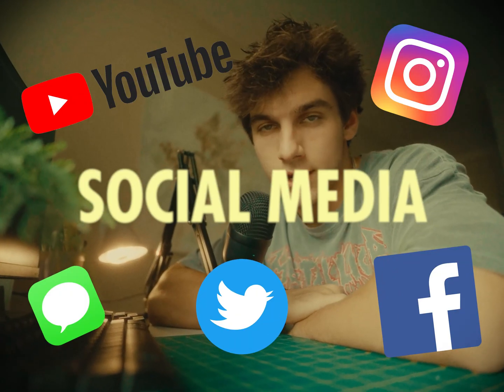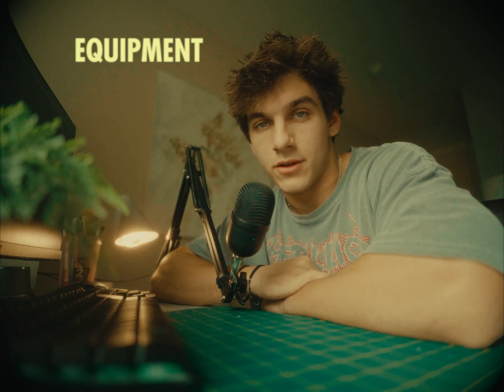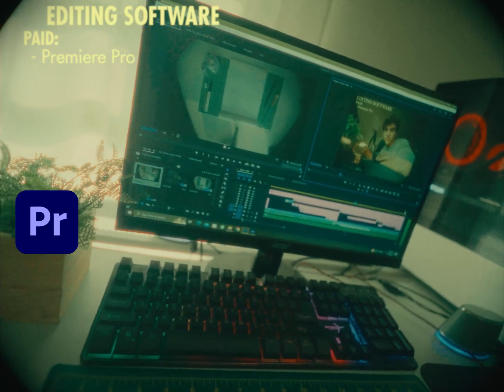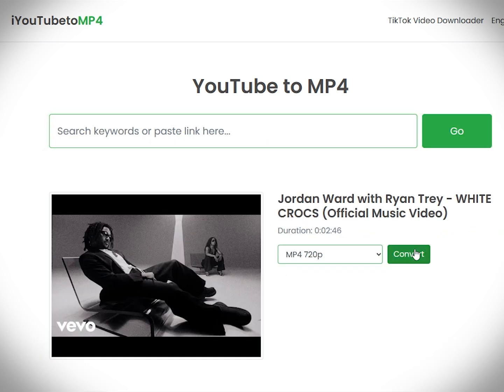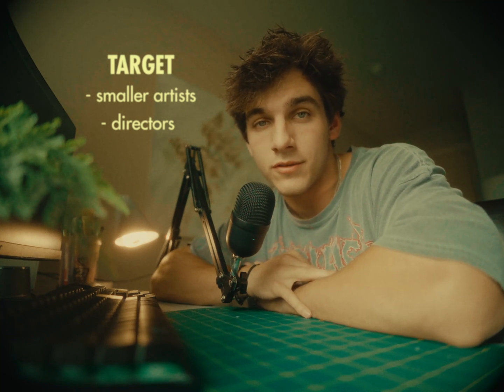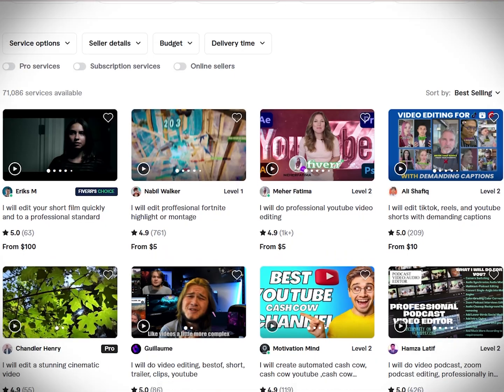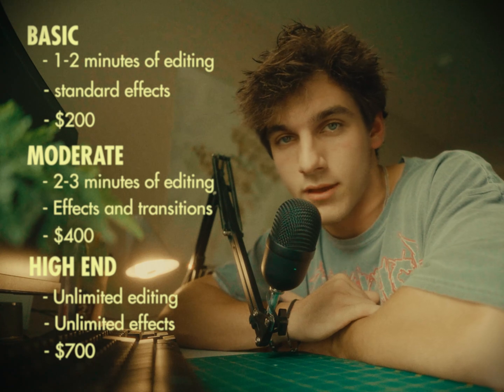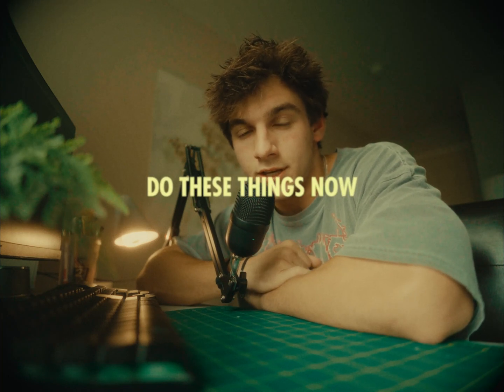How To Become a Freelance Music Video Editor in 2023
Today I show you how to become a full-time freelance music video editor or content creator in 2023. If you've ever wanted to take advantage of the internet and work from online this is a great way to do it! This is a step-by-step guide on how to start making money from editing music videos!

Timestamps:
0:00 Intro
0:25 My Journey
1:38 Equipment Needed
2:44 Editing Softwares
4:20 Learn Editing
5:50 Get First Client
9:06 Structure Business
9:58 Create Offer
11:08 Onboarding
11:55 Outro